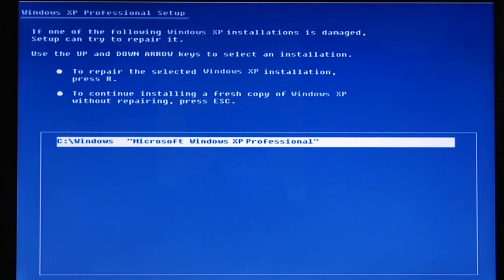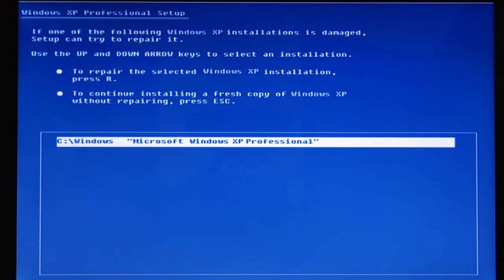Computer Networks, Drives & Backups : How to Reinstall the Windows Operating Systems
To reinstall the Windows operating system, boot off of the Windows OS installation CD, then follow the on-screen directions. Reinstall the Windows operating systems with the tips in this free video on computer networks and repairs from a systems management expert and computer technician.